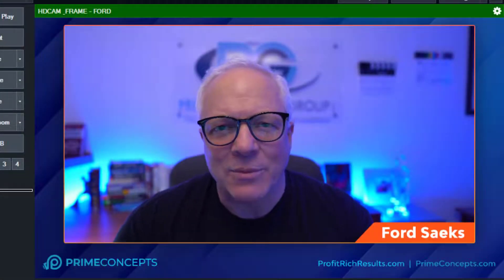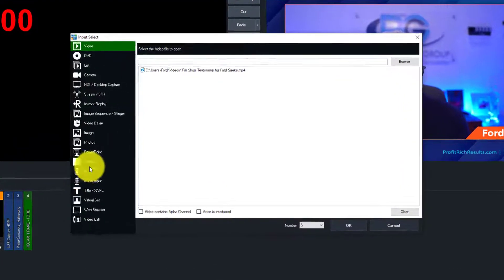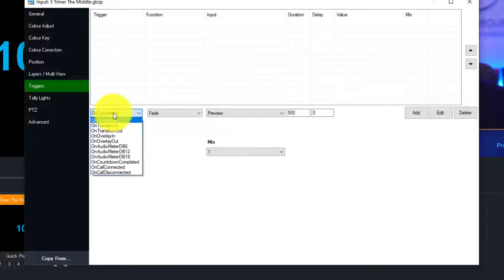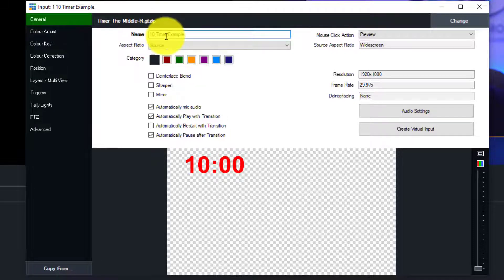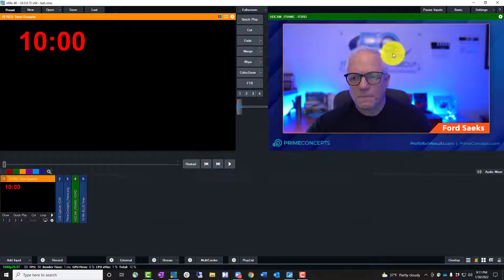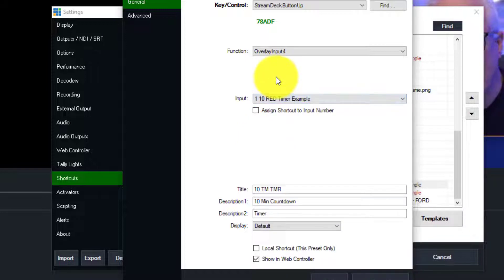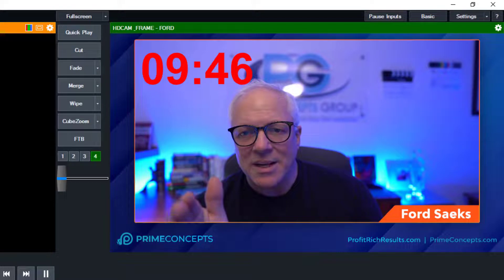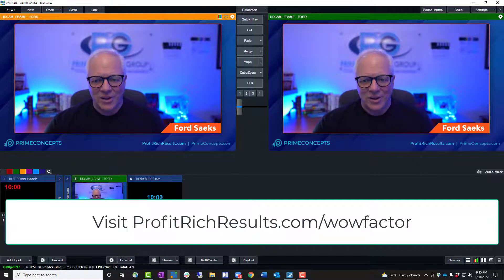How to Set Up a vMix Countdown Timer Overlay Tutorial and Use Stream Deck to Play it.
How to Set Up a vMix Countdown Timer Overlay Tutorial and Use Stream Deck to Play it. Vmix countdown timers are a great way to keep your stream active and interactive. You can use them as an overlay, or simply play it on the screen for all viewers at once!

In this tutorial we'll show how easy these things actually are with vMix and Stream Deck - no matter whether you want them to take a break during a live stream virtual meeting, or as a countdown to a virtual event or Video Podcast. With the Vmix video switcher software & stream deck, it is possible to create virtual presentations that will have a much higher impact than those delivered in person. These tools help you connect with your audience and make them feel as though they are right there alongside you - all while staying on message!

Prime Concepts Group is a business growth and integrated marketing group that specializes in positioning people and their products and services for maximum find-ability and profitability using innovative integrated marketing, sales and technology solutions. PCG was founded by Ford Saeks in 1987 and has grown into a valuable resource for those interested in finding, attracting and keeping their customers.

PCG runs multiple businesses and has sold many millions of dollars worth of products and services through a wide range of distribution channels and revenue models.  We specialize in helping B2B and B2C Businesses and associations of all sizes.